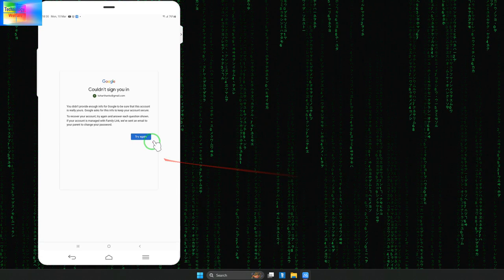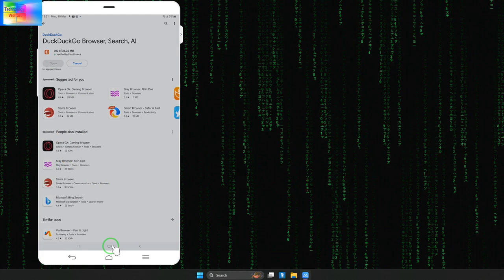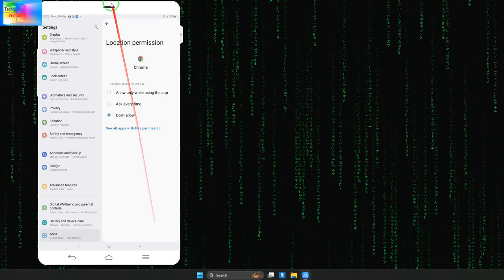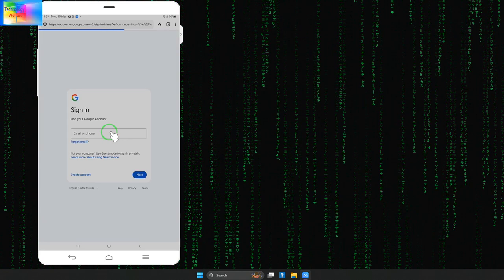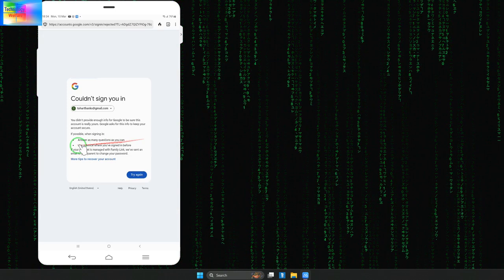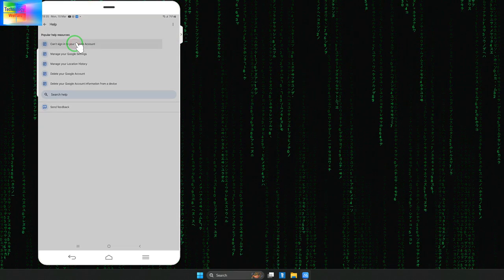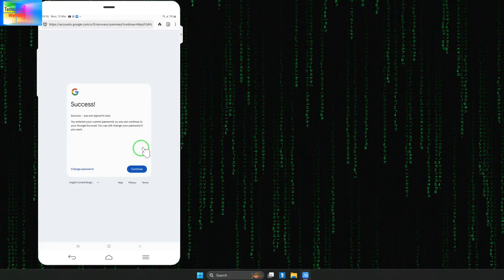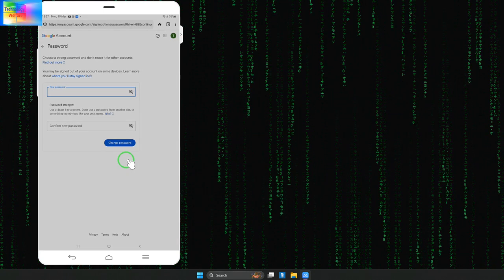Unlocking Your Gmail: Recovering Without Email or Phone✅ || Google Account Recovery 2025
Forgot your Gmail password and don’t have access to your recovery email or phone number? Don’t worry! In this video, I’ll walk you through step-by-step methods to recover your Gmail account without needing your phone or backup email.

📌 What You'll Learn:
✅ How to reset your Gmail password without a phone number
✅ Google’s account recovery process explained

🔗 Helpful Links:
Google Account Recovery Page

1. How to recover Gmail account, Gmail account recovery without phone number and email

2. How to recover Gmail id 2024 cant sign into Gmail

3. how can i recover my Gmail account without verification code?

4. gmail account recovery without phone number and email

5. how to recover gmail account without phone number and recovery email

6. google couldn't verify that this account belongs to you

7. gmail account recovery without phone number and email

8. how to recover gmail id without recovery email

9. how to recover google account without phone number and recovery email

10. how to recover google account without phone number and recovery email 2025

11. how to recover gmail account without verification code 2025

12. how can i recover my gmail account without verification code?

13. how can i recover my gmail account

14. how to recover gmail account without verification code?

15. recover gmail account without verification

16. reset gmail account without verification

17. google account recovery page verify identity

18.how to recover Gmail account without phone number and recovery email 2025

19. gmail account recovery problem

gmail

Technology Welfare
KEEP SUPPORTING